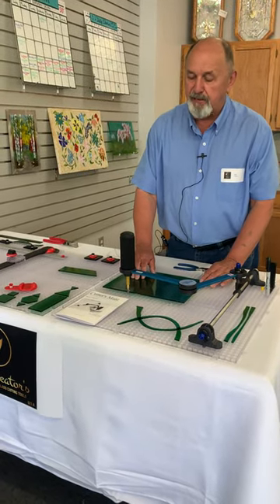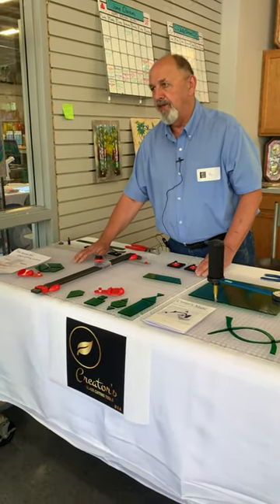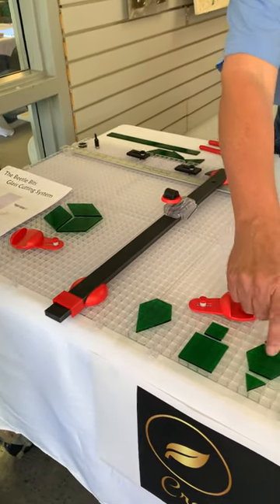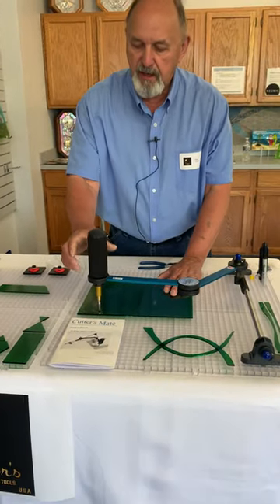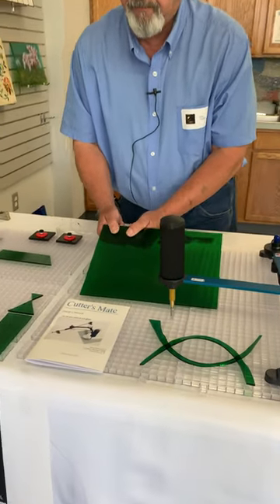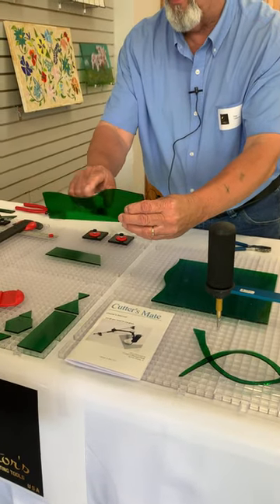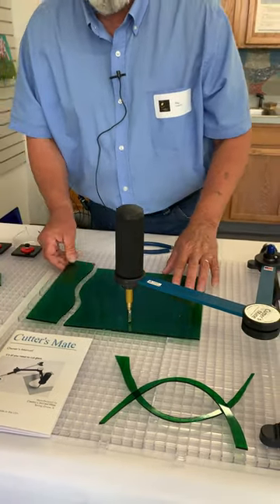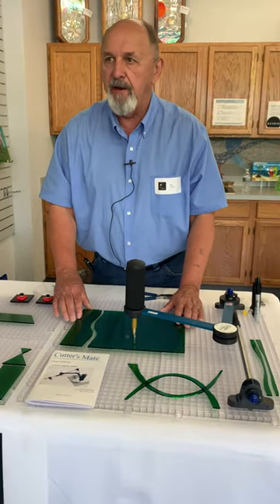The Cutters Mate with Ray from Creators Tools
Hear what makes the Cutter's Mate great from the creator himself, Ray.